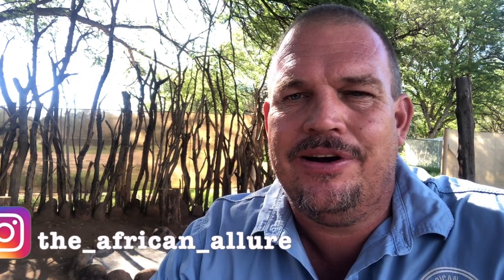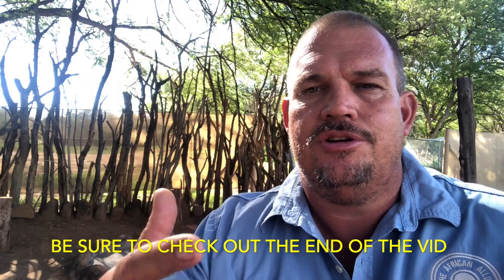Why does my arrow not penetrate?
Ok I am a BC(Before computers) child - bear with my editing - I am an outdoorsman not an IT man - I did make a mistake in this vid that the pig was actually on it's feet and not on it's knees..

There is always such a heated debate on mechanical arrows vs Fixed blades.

Speed vs high FOC

 So why do some arrows penetrate better than others?

Here is maybe some reasons out of the box why there is poor penetration.

If we can learn and grow fro our mistakes then we are moving in the right direction.

Hope this brings some enlightenment and learning to some.

Keep safe and keep them arrows straight